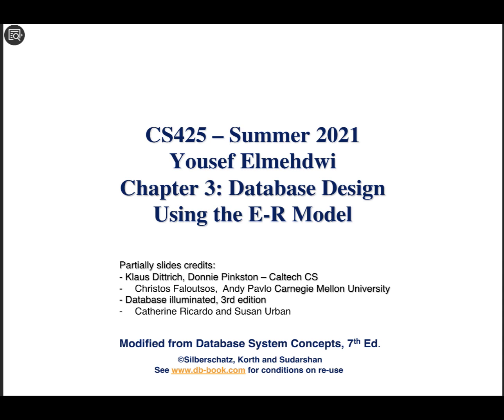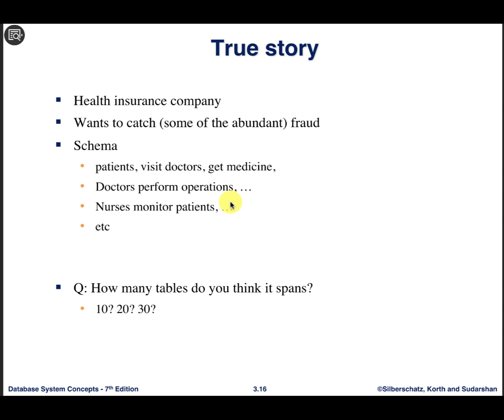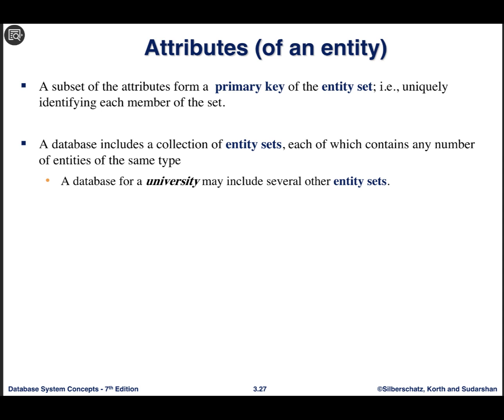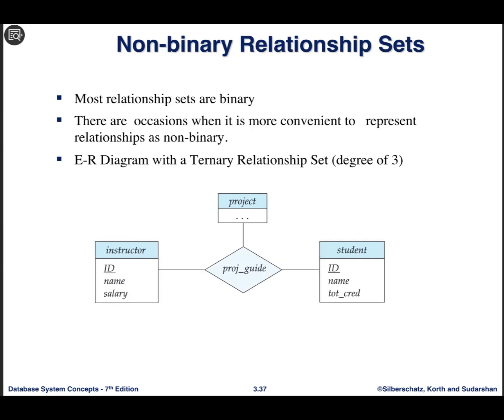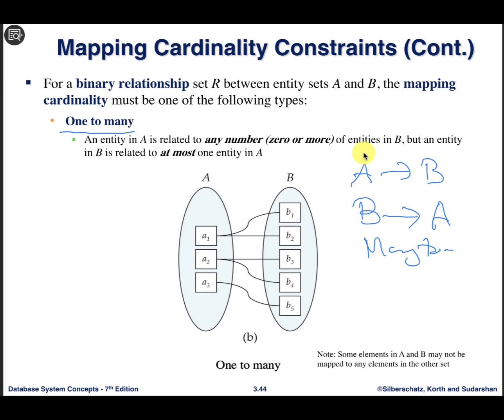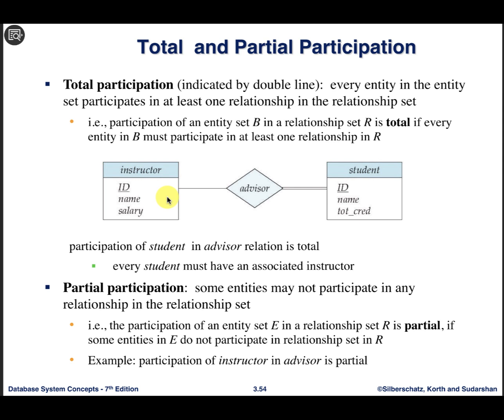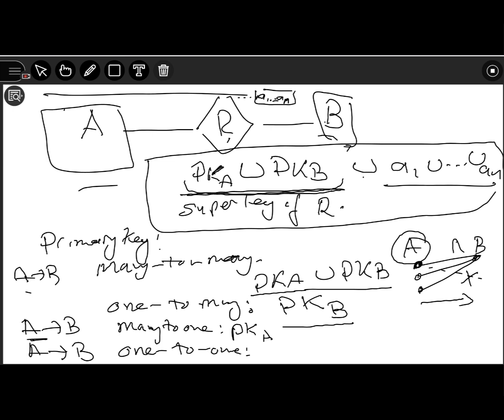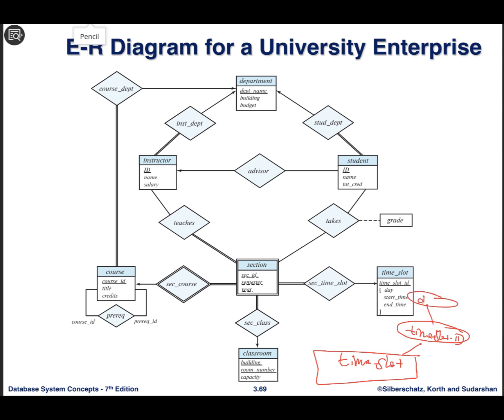CS 425: Database Organization - Summer 2021 - Lecture 4 out of 11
Databases management systems are a crucial part of most large-scale industry and open-source systems. This course familiarizes students with important concepts of database systems and design. We will learn how to design a database using the Entity-Relationship model, how query and modify a database using the declarative SQL language, and study APIs for write application programs that use a database system to persist data. Furthermore, the course given an overview of important database systems techniques such as indexing, query optimization and execution, concurrency control, and recovery.